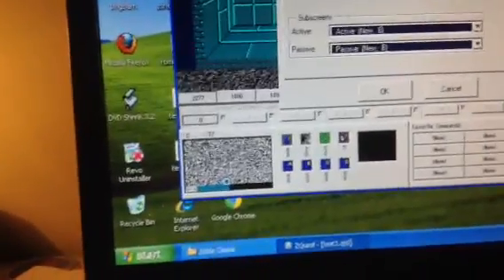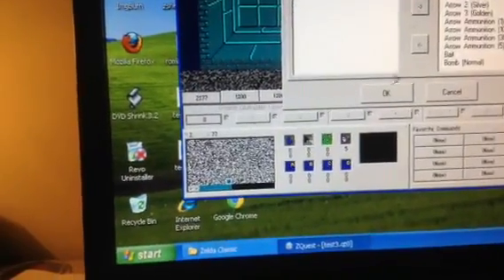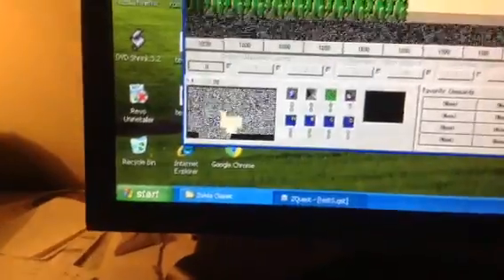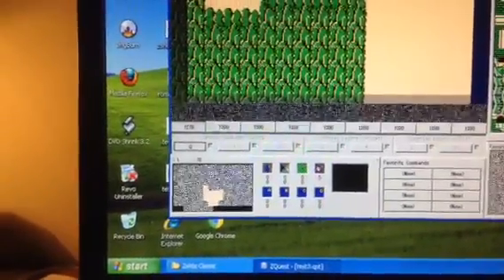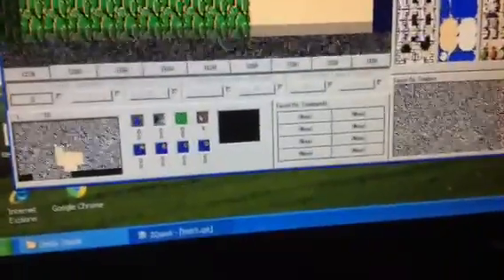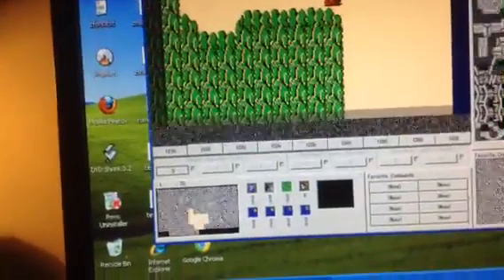ZQuest 'Tutorial' part 4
Setting data for the dungeon & developing more of the Overworld.